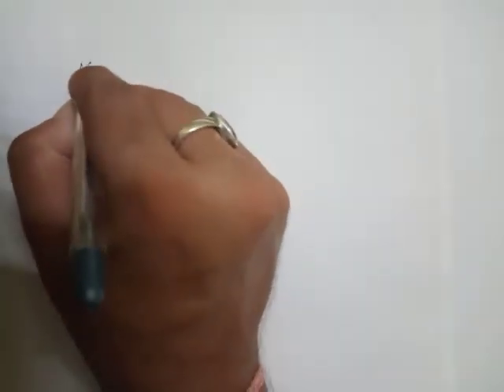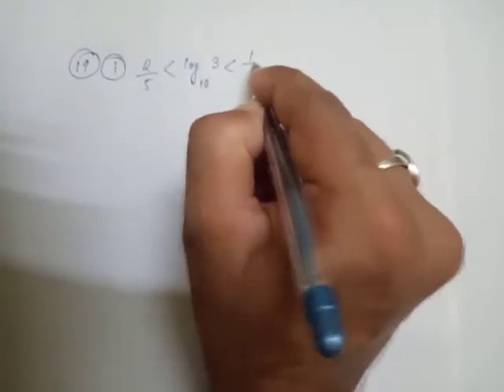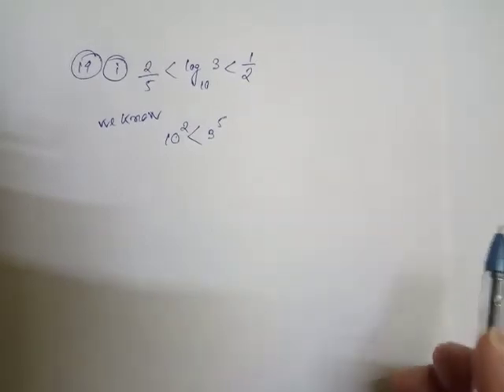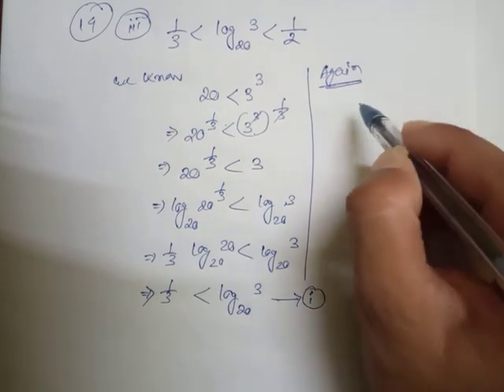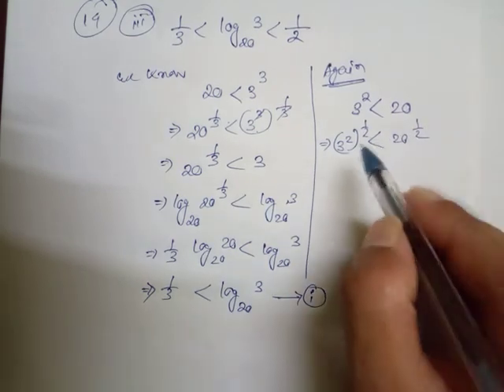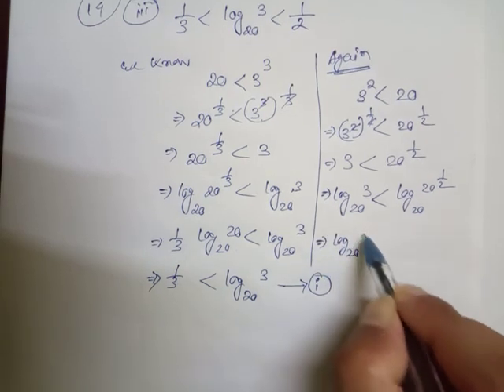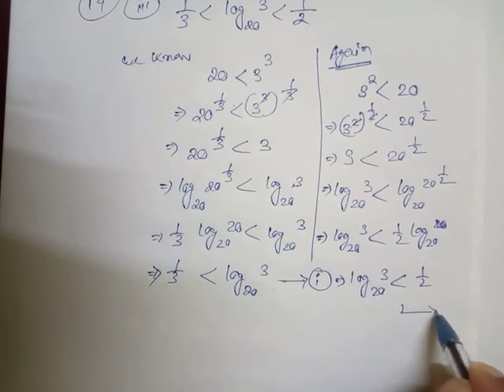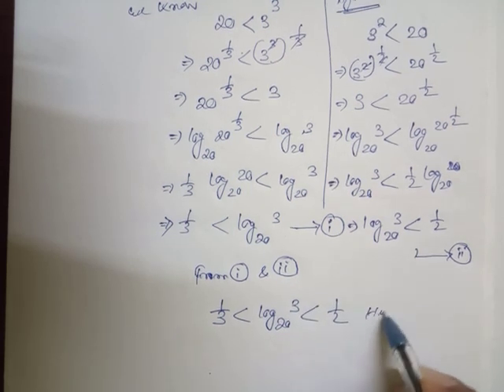Class IX//Adv.Maths//Ch : 3.1//Q.no.14//